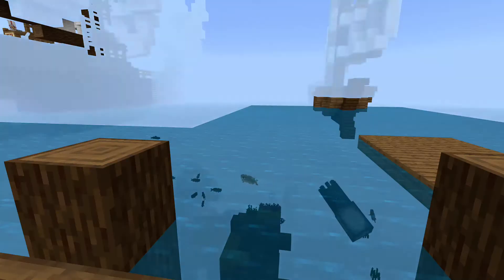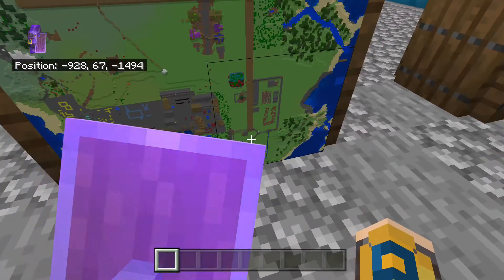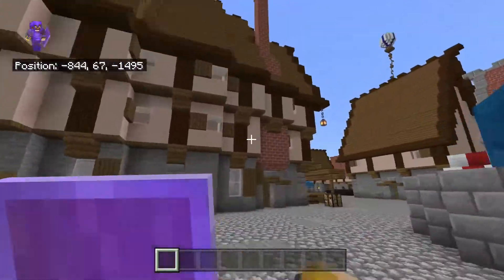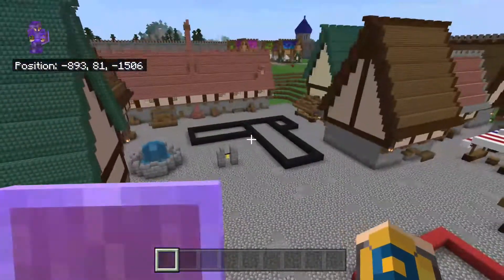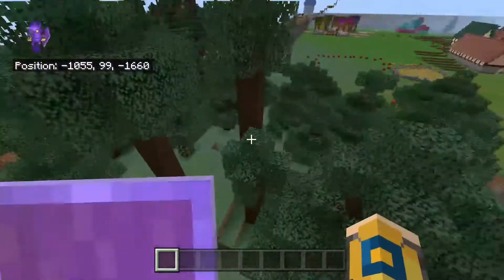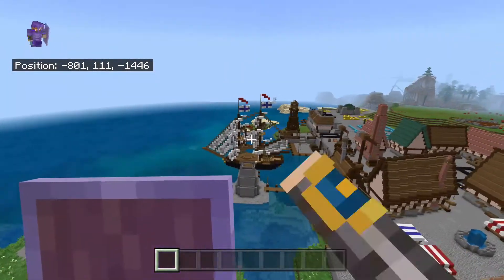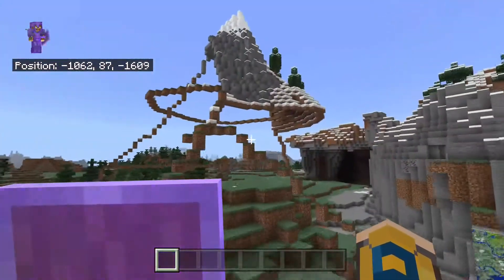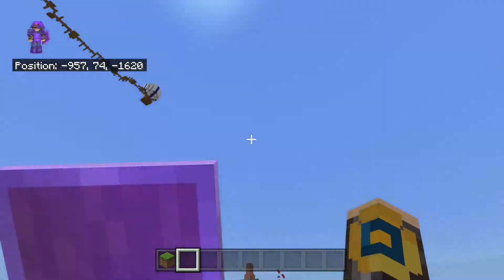1.16 World tour pt1